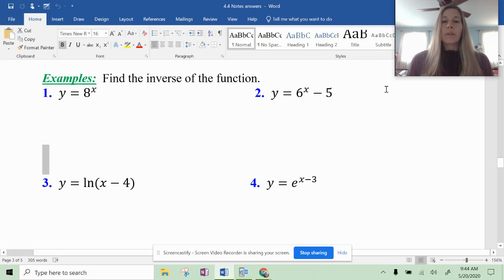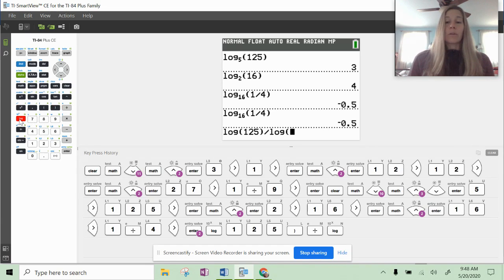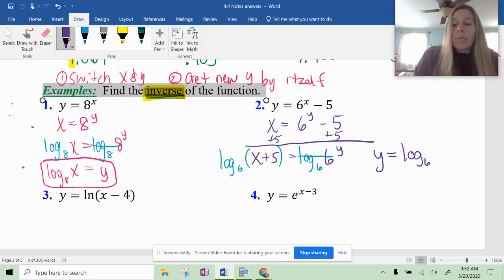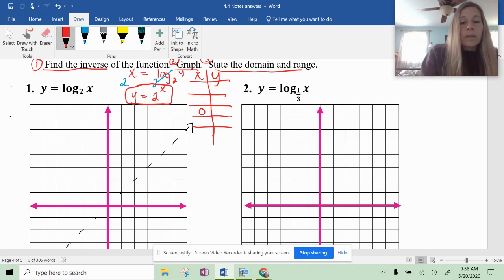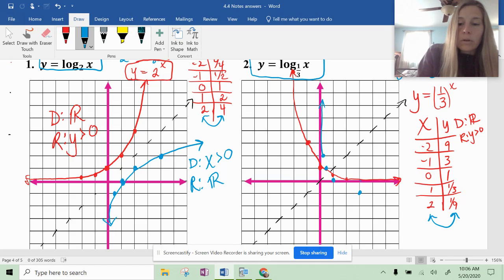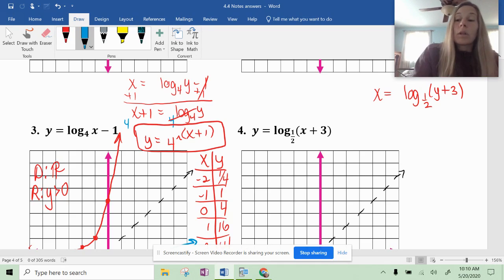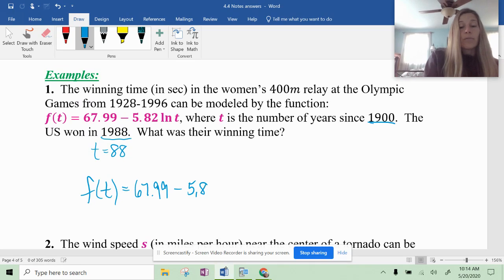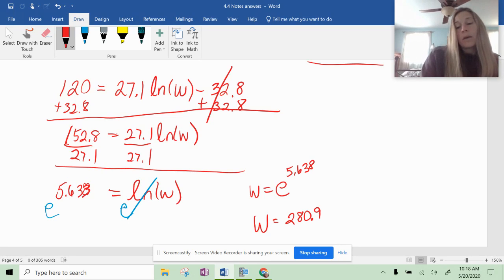Graphing Logarithmic Functions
4.4 Notes cont Algebra 2